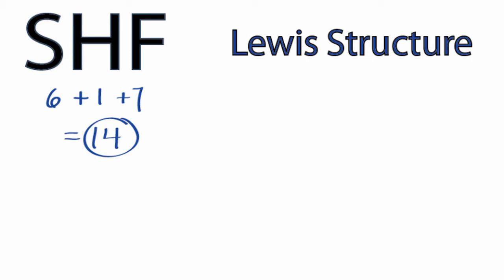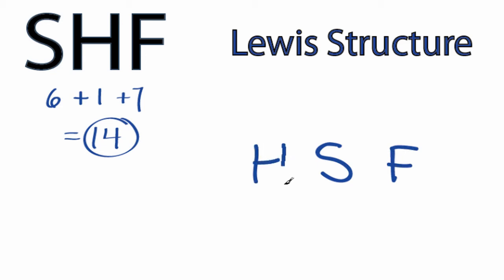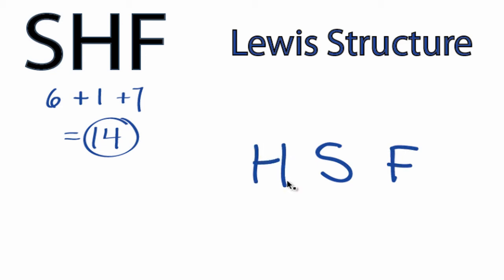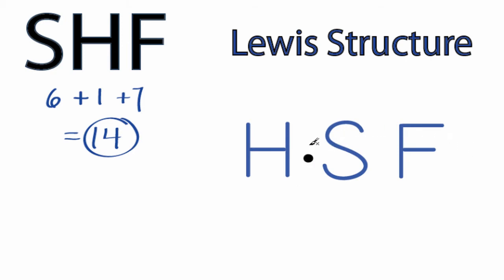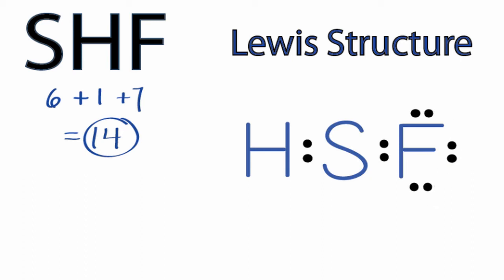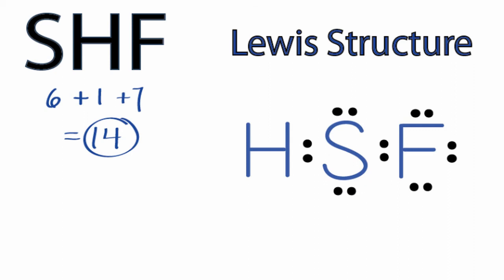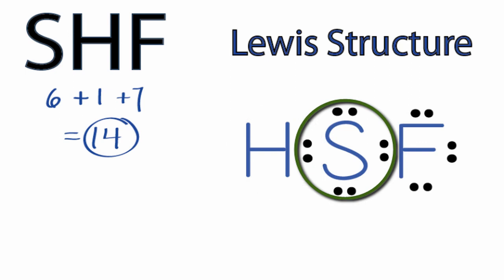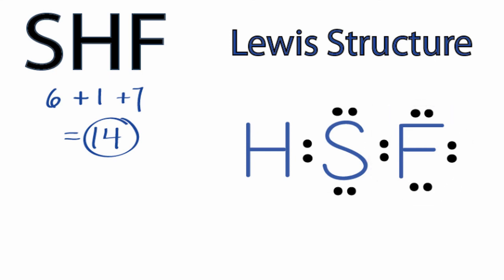SHF Lewis Structure: How to Draw the Lewis Dot Structure for SHF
A step-by-step explanation of how to draw the SHF Lewis Dot Structure.

For the SHF Lewis structure, calculate the total number of valence electrons for the SHF molecule.    After determining how many valence electrons there are in SHF, place them around the central atom to complete the octets.

There are 14 valence electron for the Lewis structure for SHF.

Note: Hydrogen (H) atoms always go on the outside of a Lewis structure.

Sulfur (S) is less electronegative than Fluorine (F) and therefore goes in the center of the  Lewis structure for SHF.